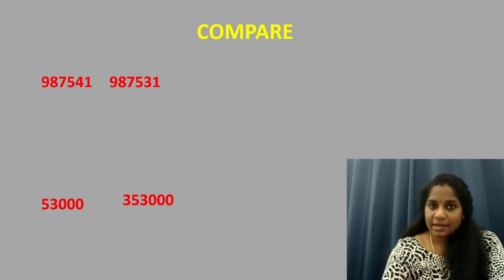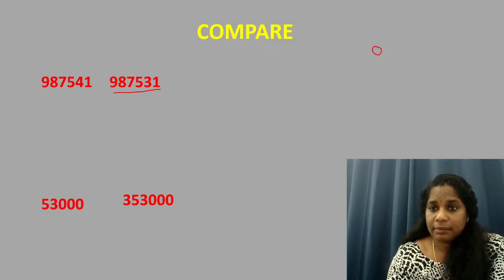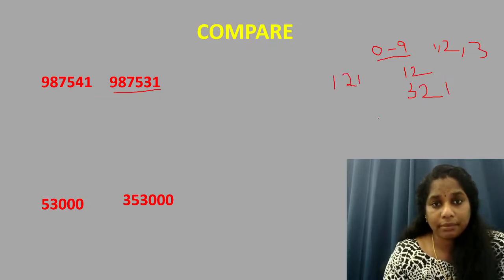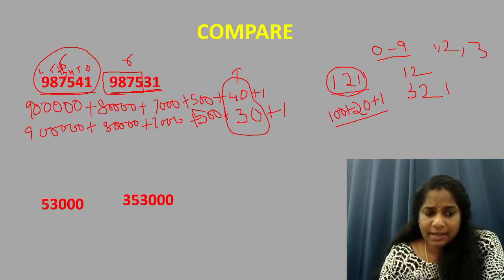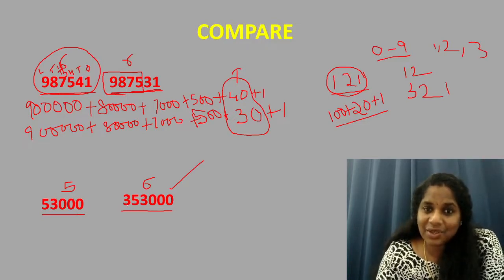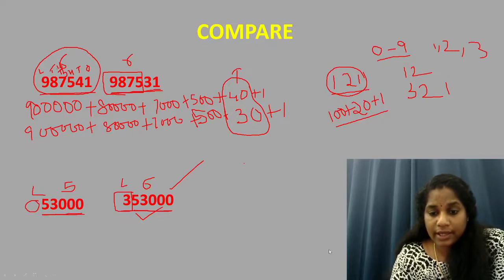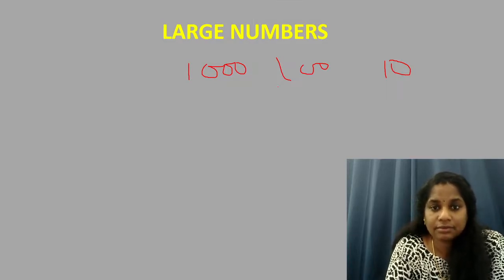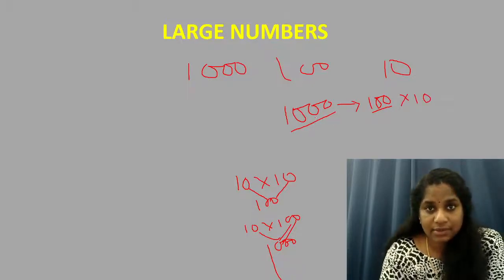CLASS VI - KNOWING OUR NUMBER (CHAPTER 1)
NCERT TEXT BOOK